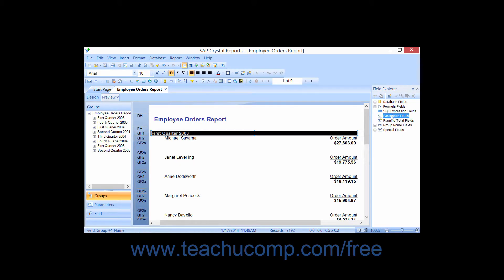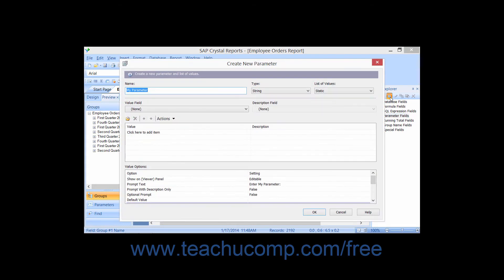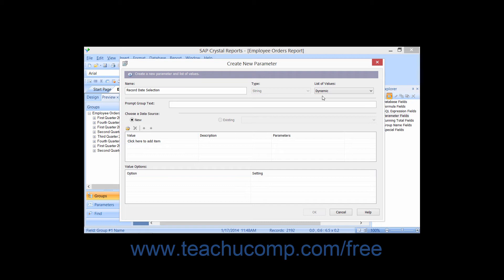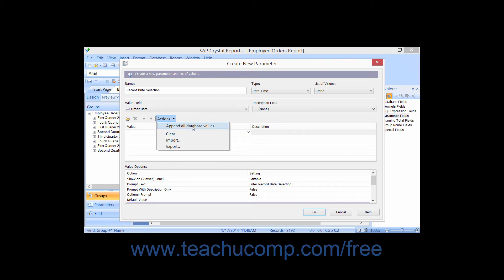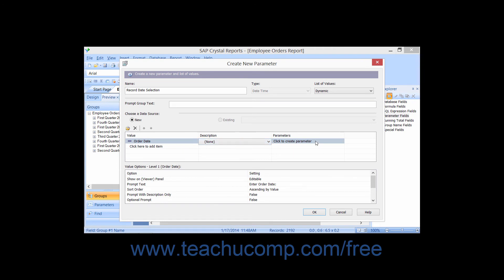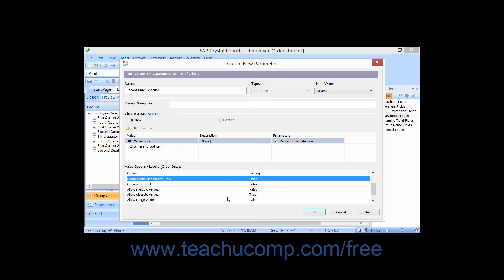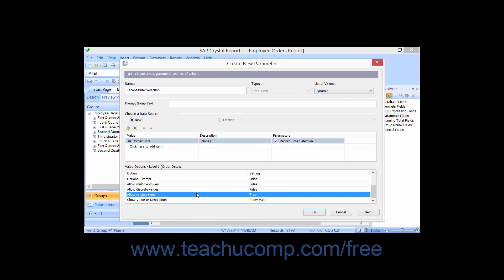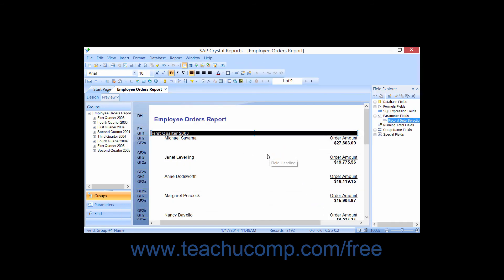Crystal Reports 2013 Tutorial Creating Parameter Fields Business Objects Training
FREE Course! Learn how to create parameter fields in Crystal Reports by Business Objects A clip from Mastering Crystal Reports Made Easy v. 2013. - the most comprehensive Crystal Reports tutorial available. Visit us today!